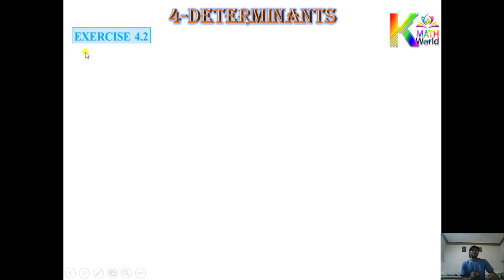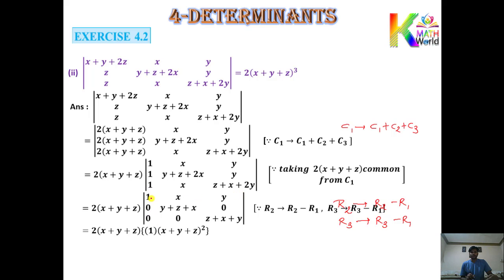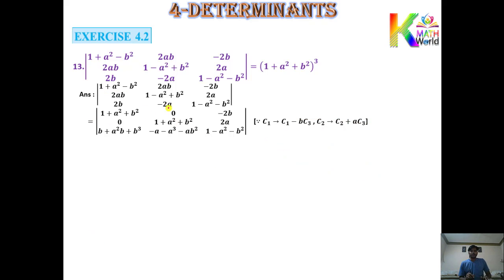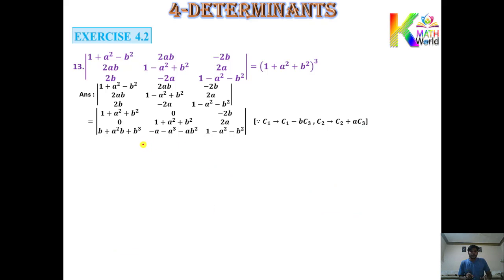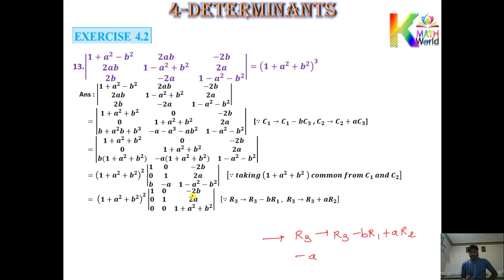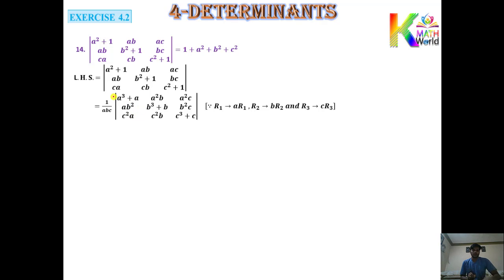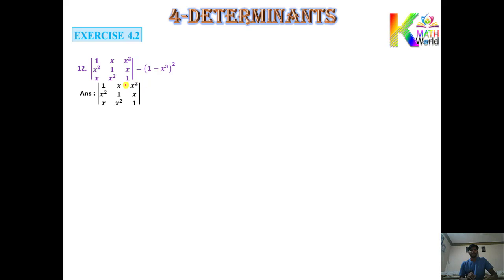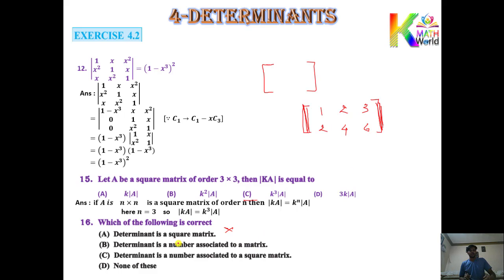DETERMINANT |12 SCI| E.M.|5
EXERCISE 4.2 EXAMPLES 11 TO 16